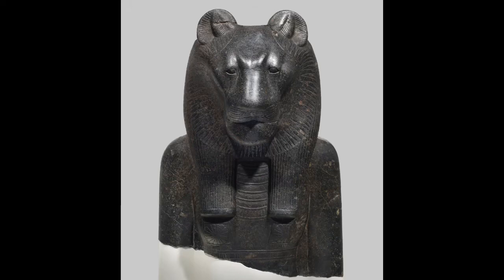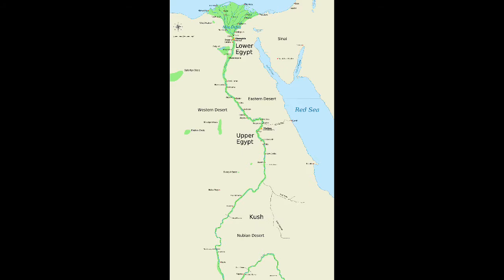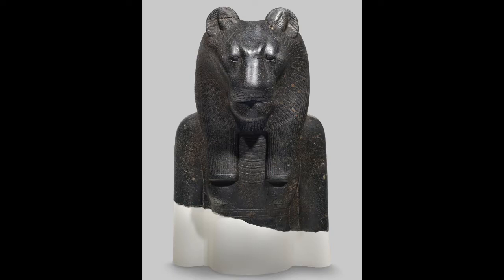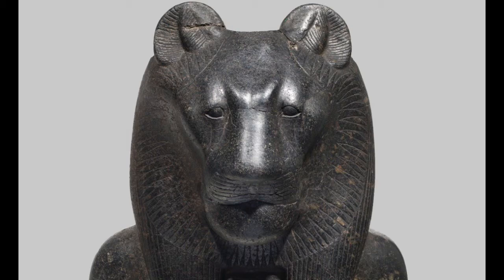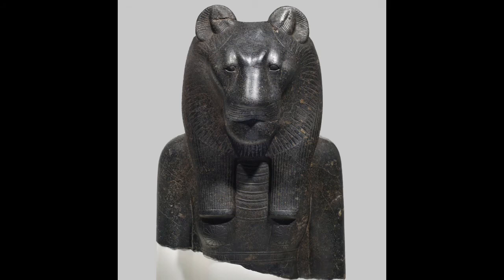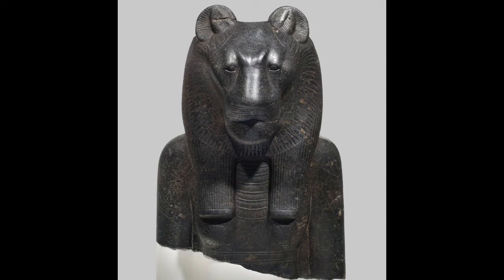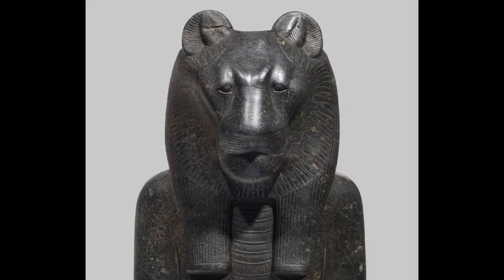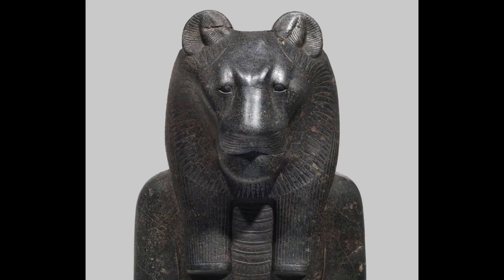CAM Look | Sekhmet from Egypt | 9/8/20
Each weekday, a staff member or volunteer shares an object from the permanent collection and poses questions for discussion. Please check back at 10 am every day for a new work and a new chat.

Today, Zohreh Zand, a museum docent, takes us to ancient Egypt to meet Sekhmet.

Originally posted on September 8, 2020, on the museum's CAM Connect Facebook Group

Egypt, Bust Fragment from a Colossal Statue of Sekhmet, 1390 BCE-1352 BCE, black granite, John J. Emery Fund, 1945.65